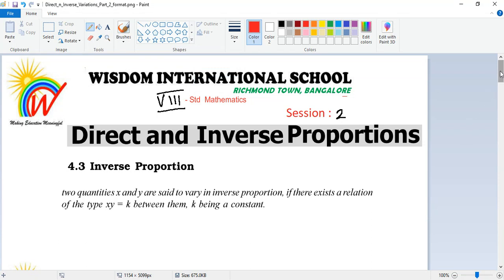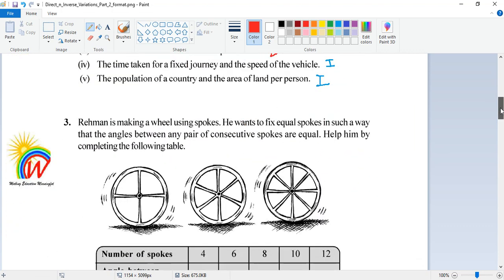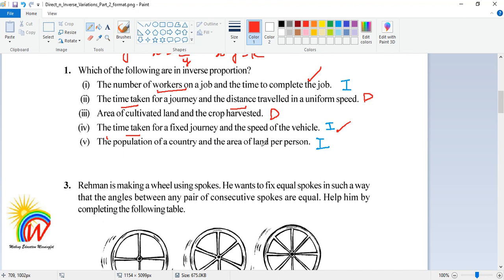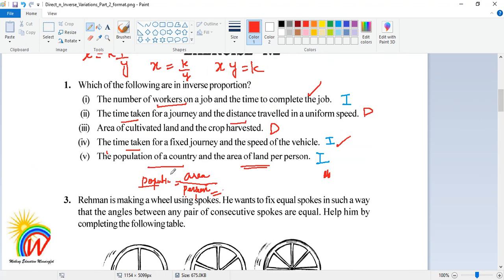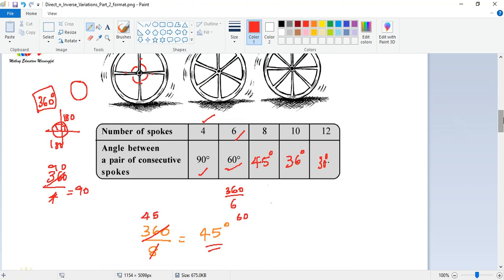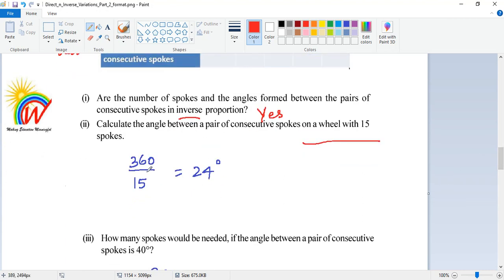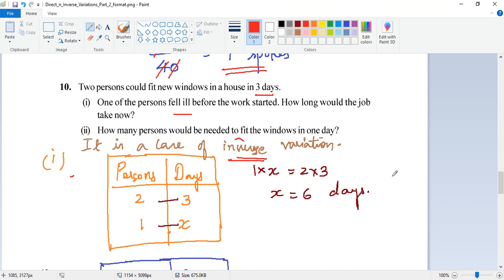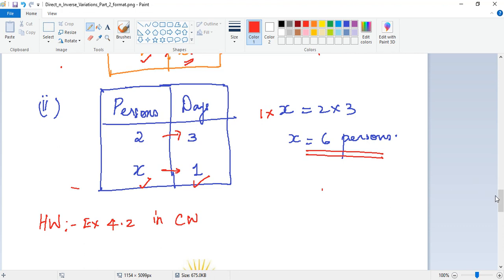STD VIII, SUBJECT - MATHEMATICS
TOPIC : DIRECT AND INVERSE PROPORTIONS - PART 2